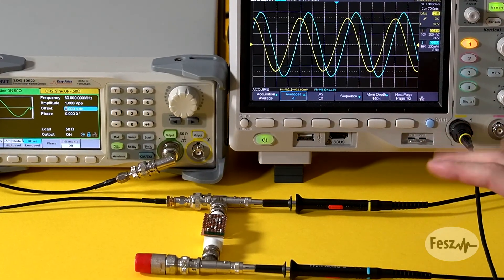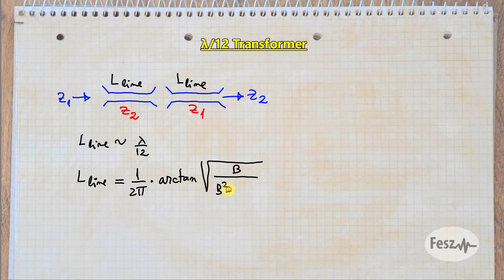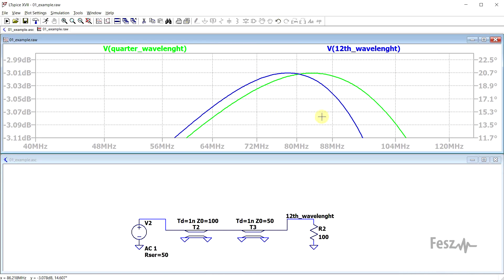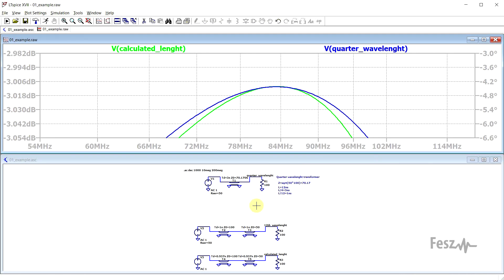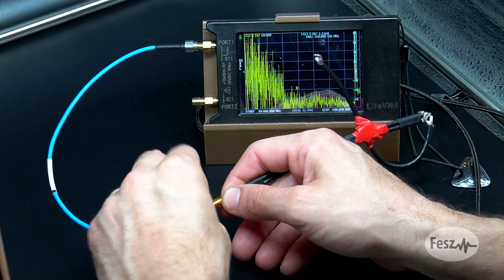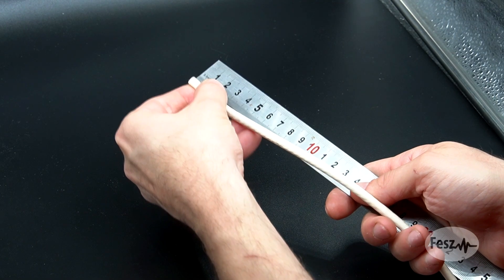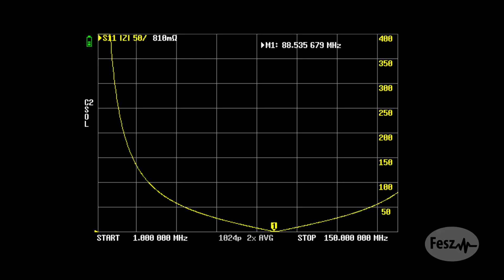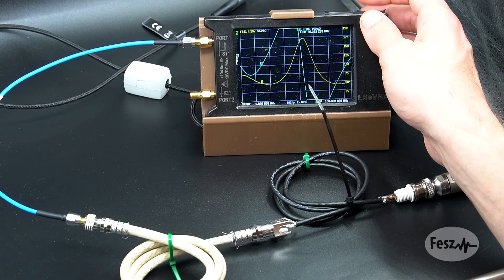12th Wavelength Impedance Matching Transformer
#250 In this video I look at a lesser know type of impedance matching circuit built with a couple short pieces of transmission line - the 12th Wavelength Transformer. Its a very similar concept to the quarter wavelength transformer, however its shorter and it also uses the same impedances as the connecting elements, so you don't really need special transmission line impedance values to use it.